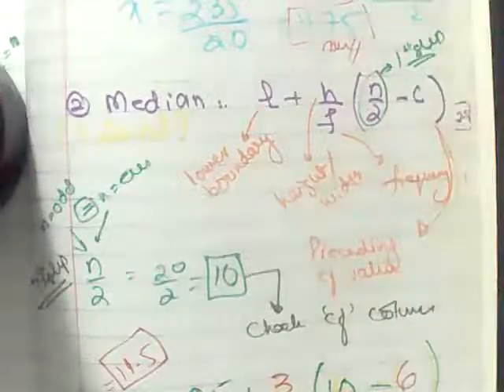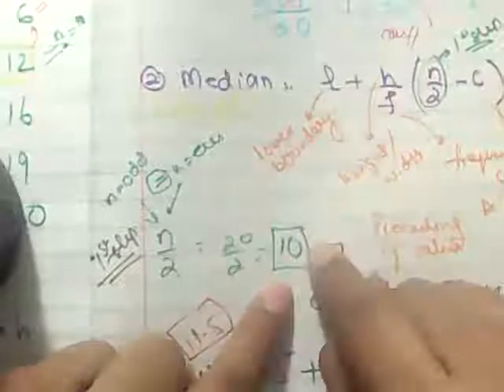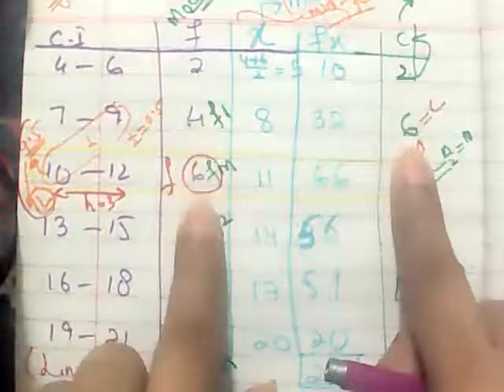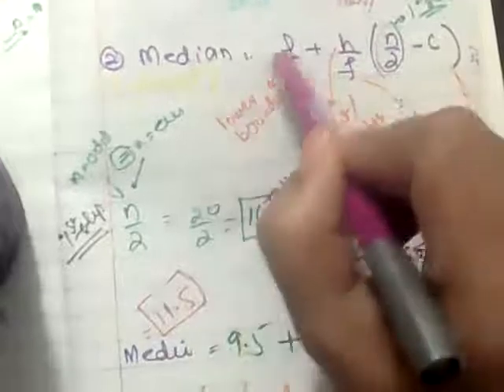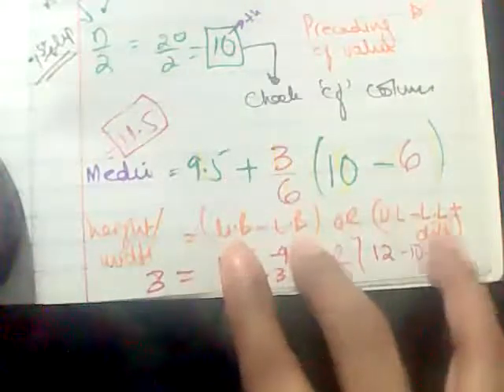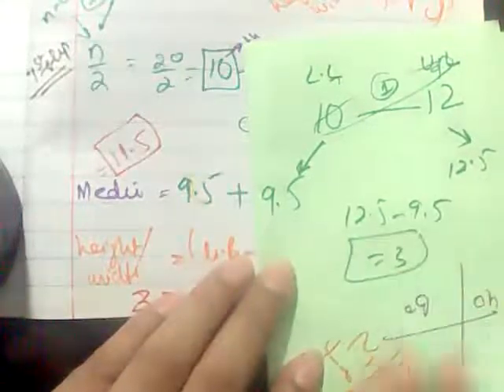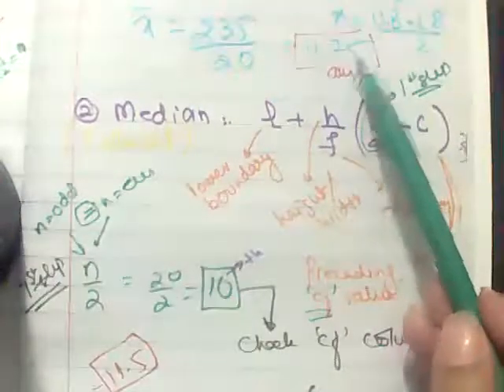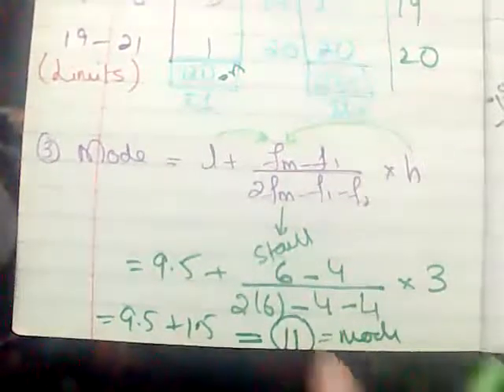MEAN, MEDIAN & MODE - Part 3 | Study With Humaira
Median and Mode of the data calculated on the group data ( i.e. interval is given)